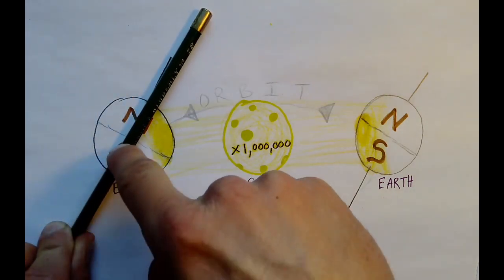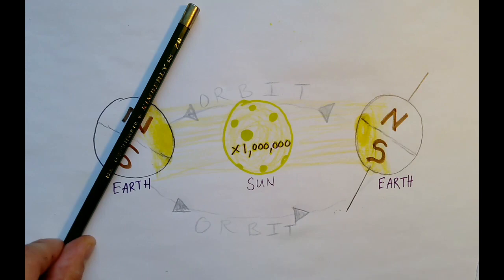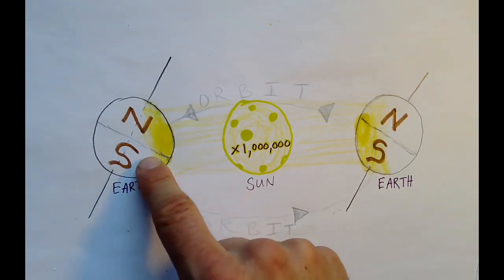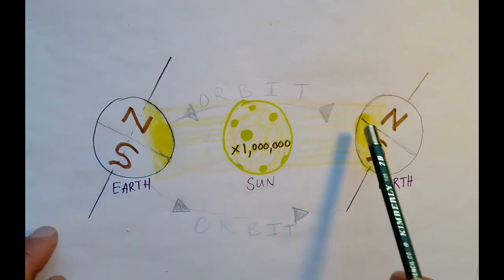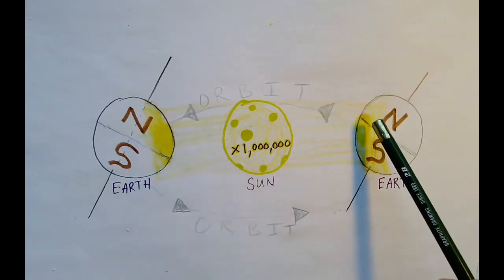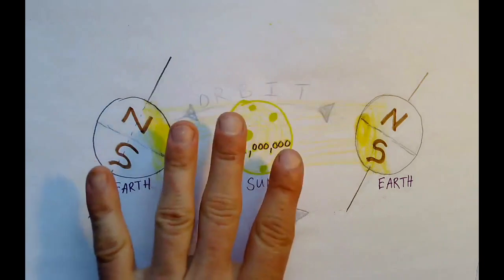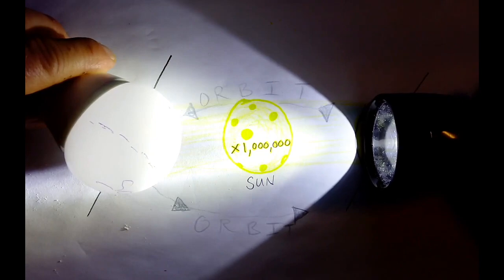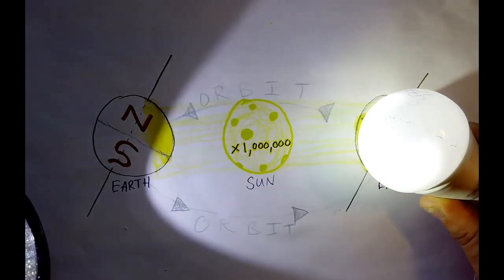The Reason for Seasons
Science: The Earth in Space: Seasons